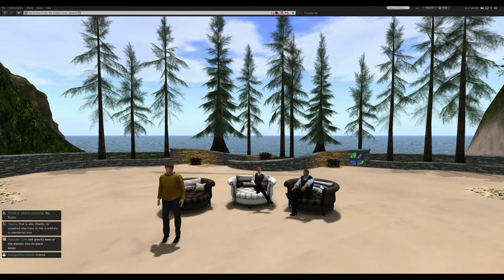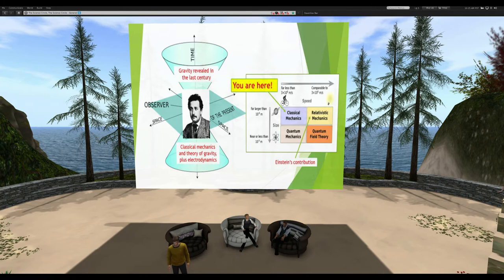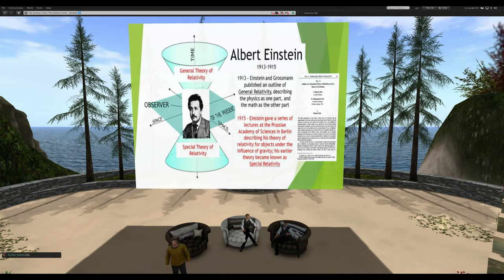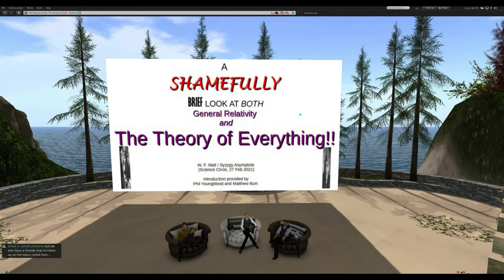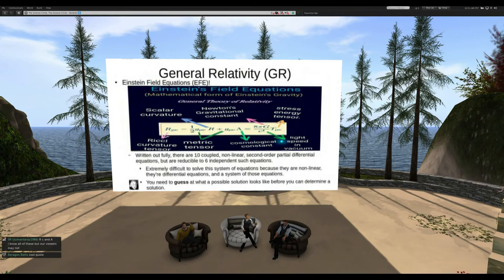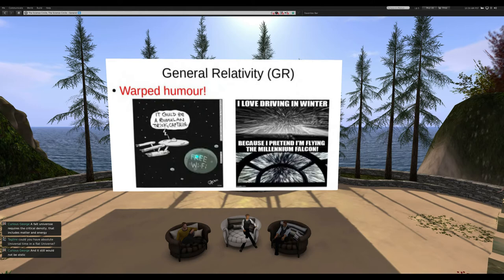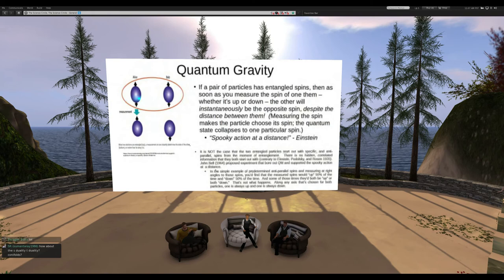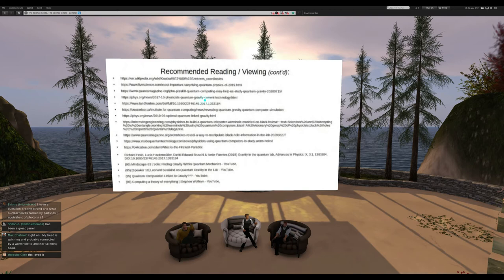Panel: Gravity by Matt Burr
╔═ The Science Circle ═╗

    Gravity
    Panel with Matt Burr

    Guests
    Dr. Phil Youngblood & Dr. William Wall

    Theme Music "Caleb's Vibe" composed and performed